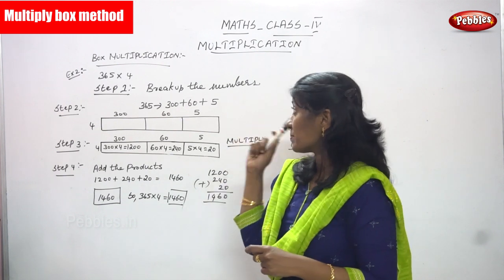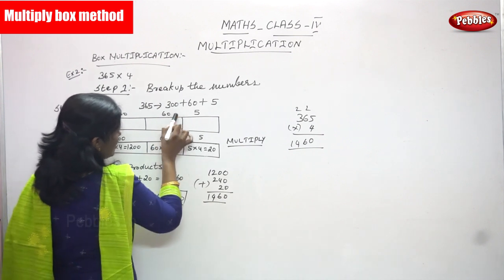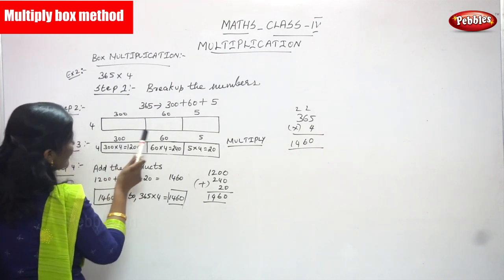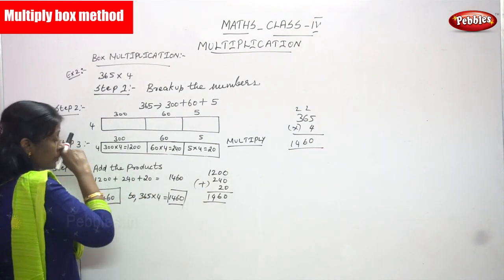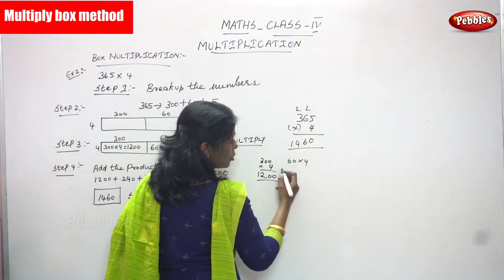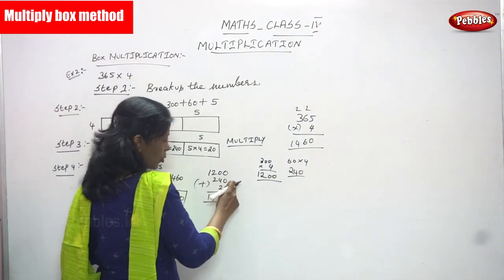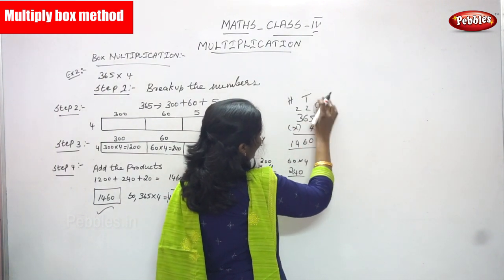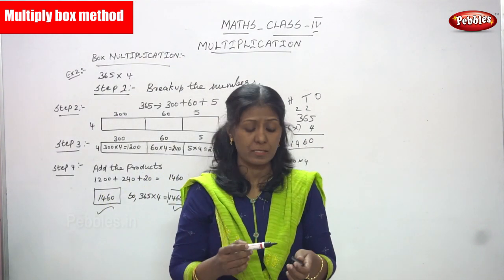4th Std CBSE Maths Syllabus | Multiply box method Sum - 2 | CBSE Maths Part-46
4th Std CBSE Maths Syllabus | Multiply box method Sum - 2 | CBSE Maths Part-46